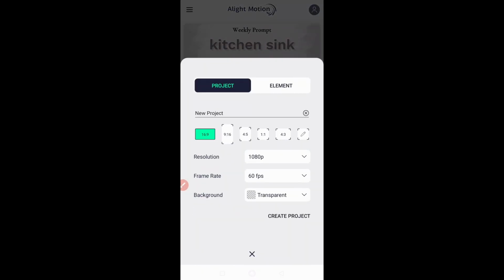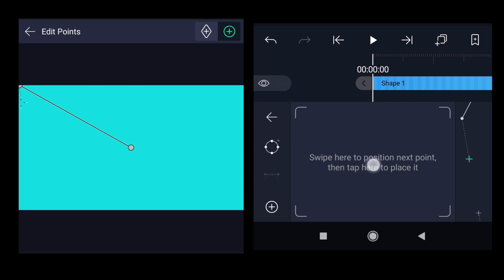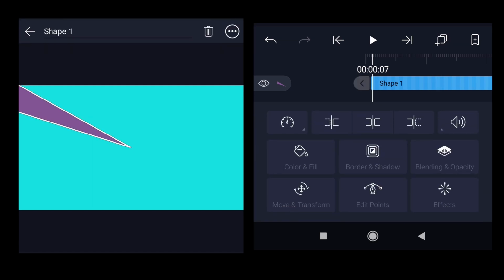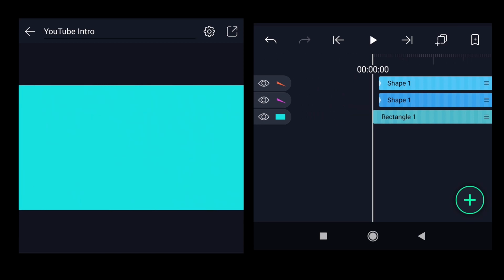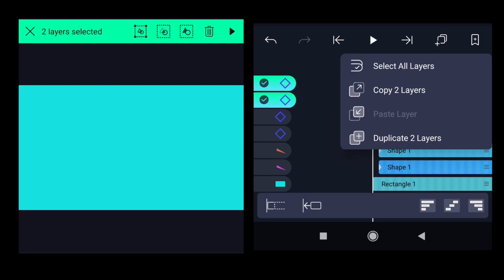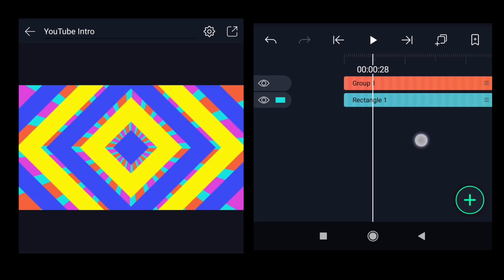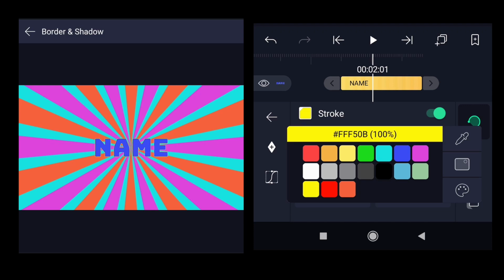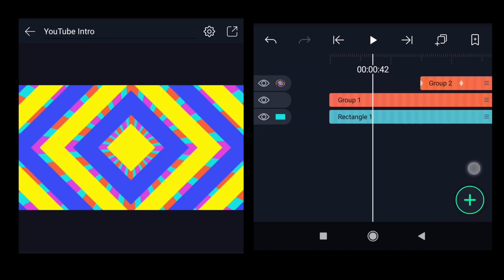Cool YouTube Intro Using Alight Motion Tutorial (Android and iOS)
In this tutorial, you will learn to create cool YouTube intro animation using Alight Motion app V3.6 (available on Android and iOS).